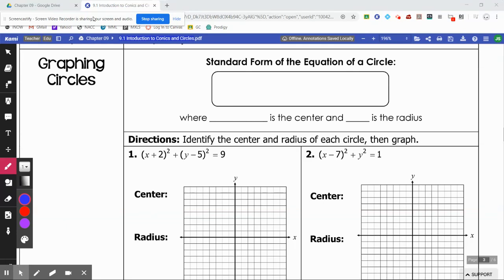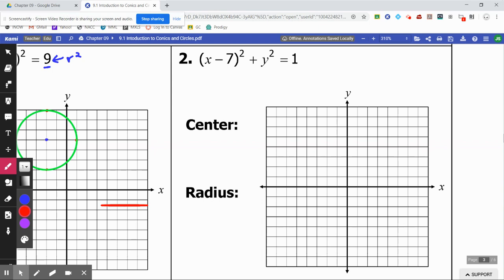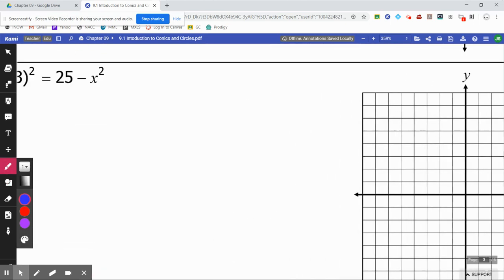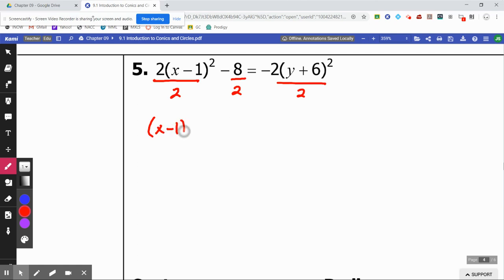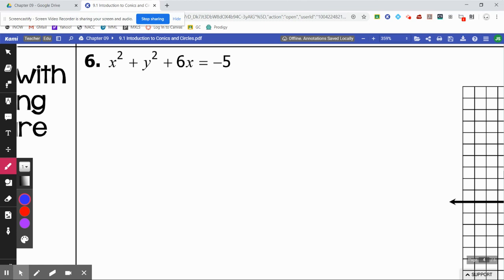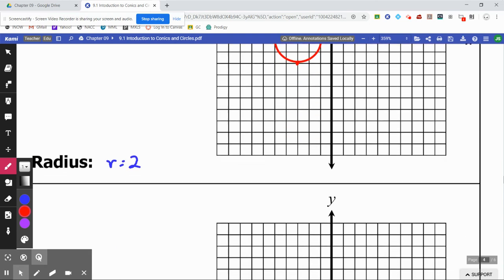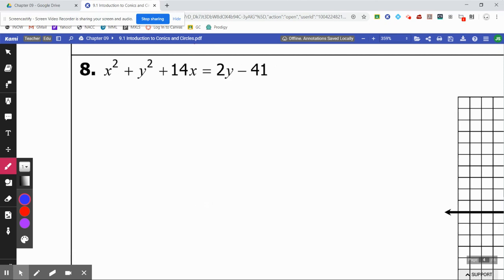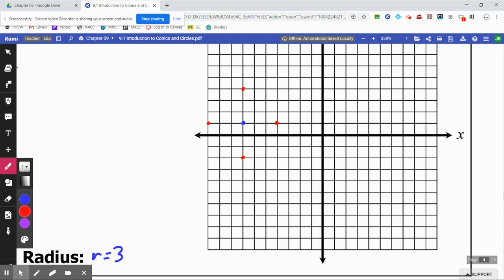9.1 Graphing Circles